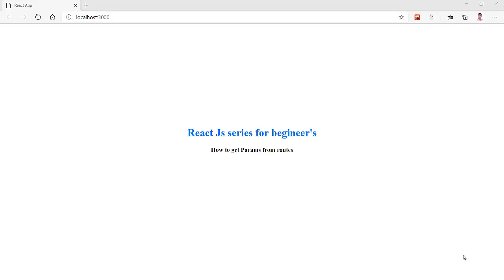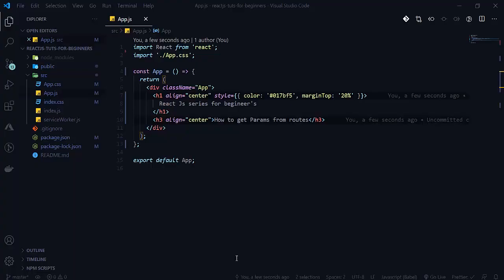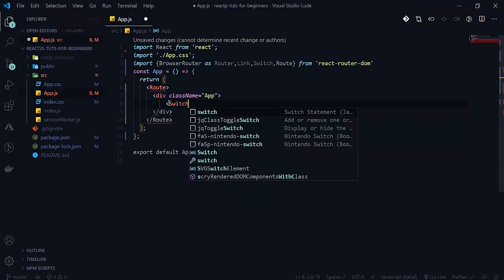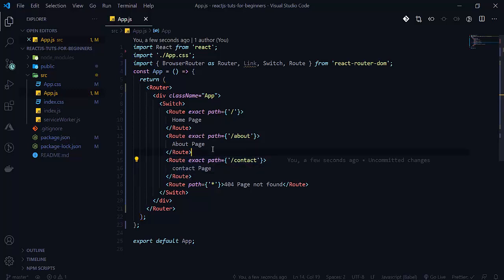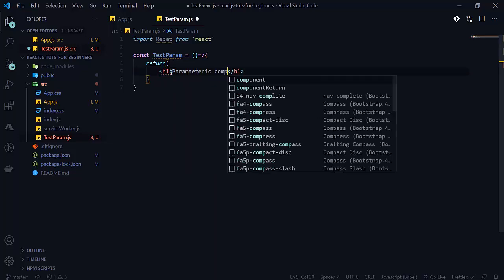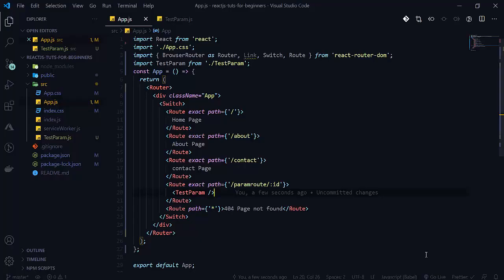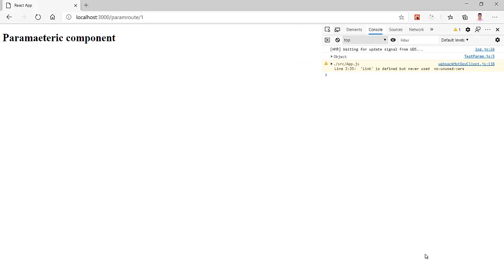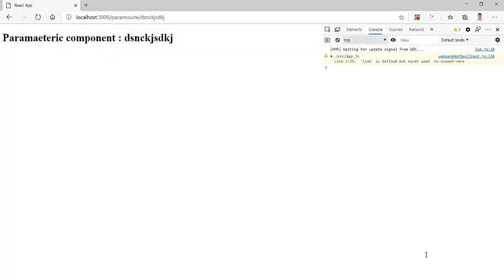React JS for beginners Part 12:- how to get params from routes?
HELLO FRIENDS, TODAY THIS IS THE PART ELEVEN OF THE SERIES OF REACTJS FOR BEGINNERS.
HERE I AM GOING TO TELL YOU ABOUT PARAMETERIC ROUTES IN REACTJS AND HOT TO GET PARAMS FROM ROUTES AND DIFFERENCE BETWEEN PARAMETRIC ROUTE AND SIMPLE ROUTE.